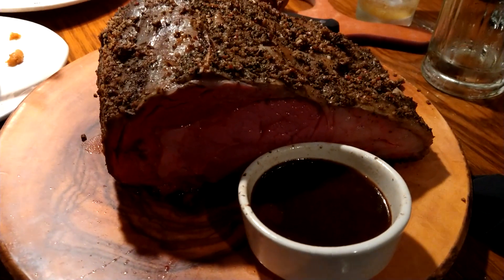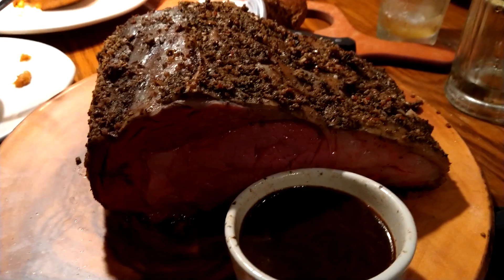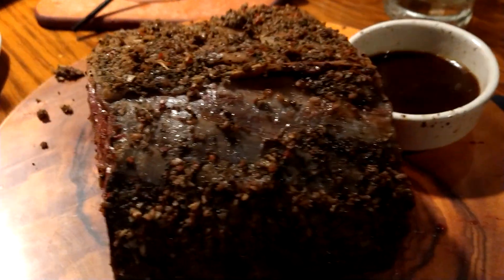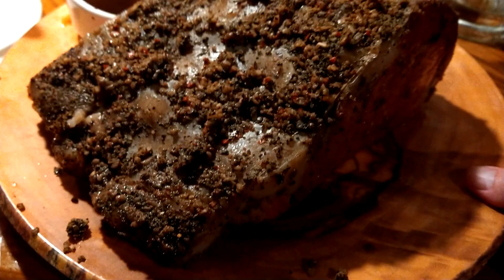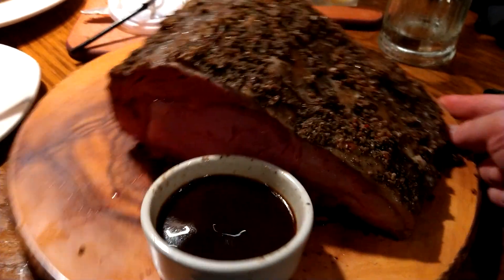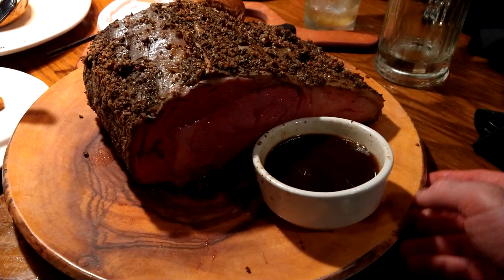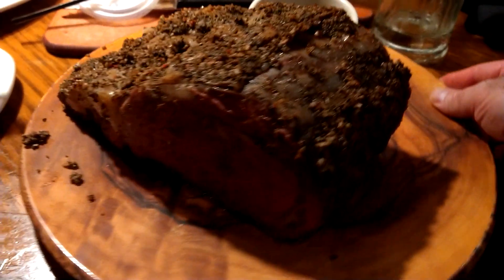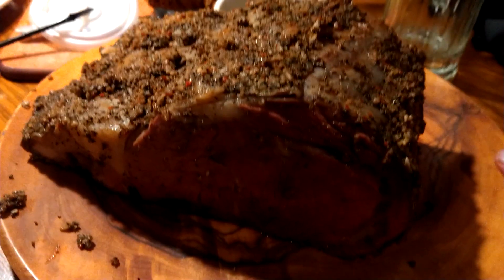I made a mistake Did you say STEAK?